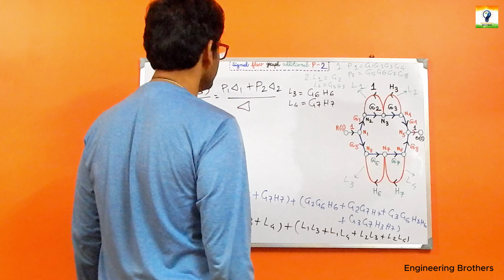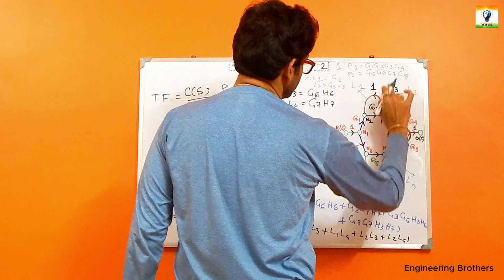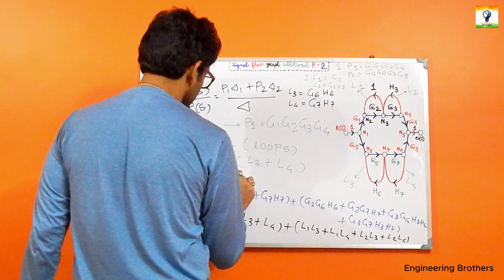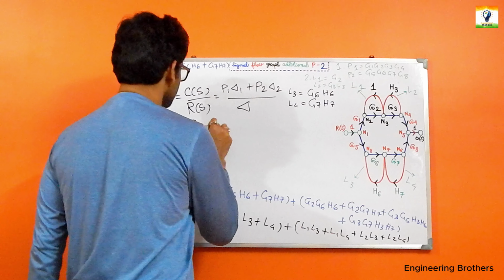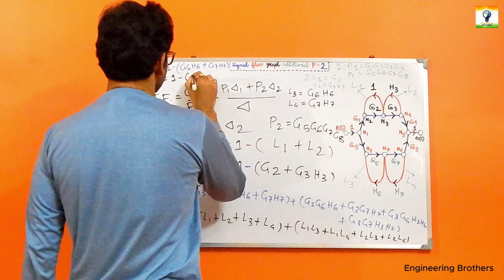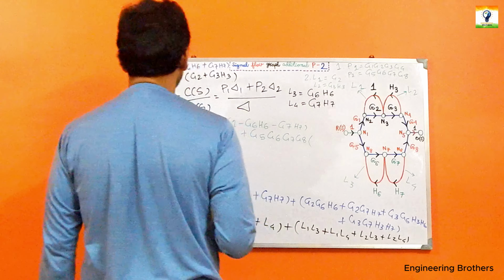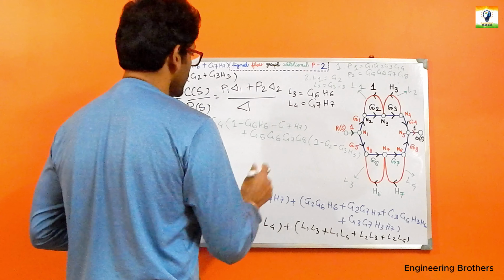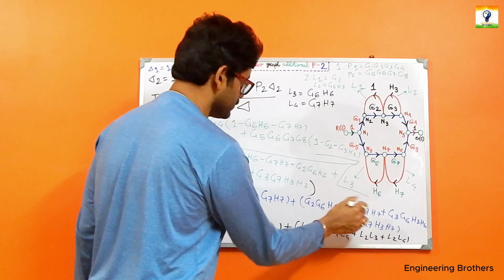Signal Flow Graph addition problem 2 part 3